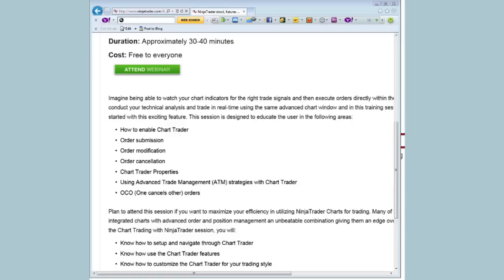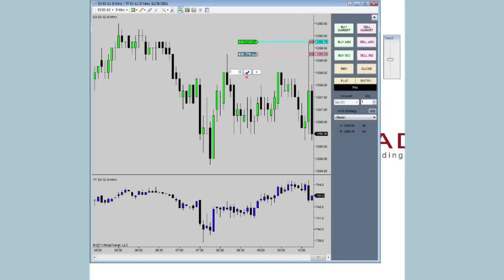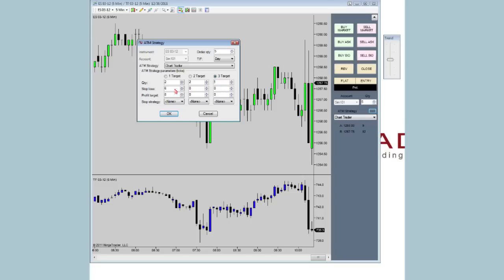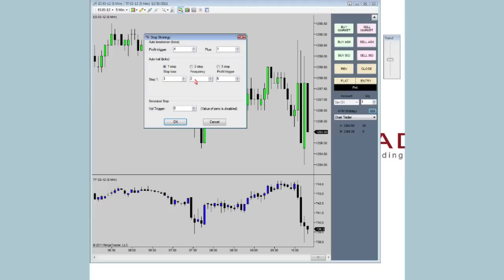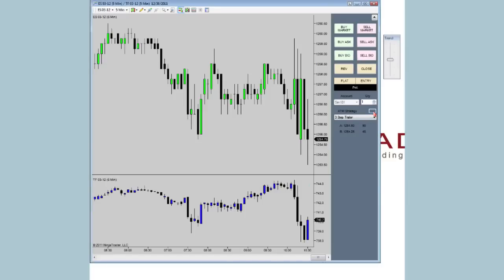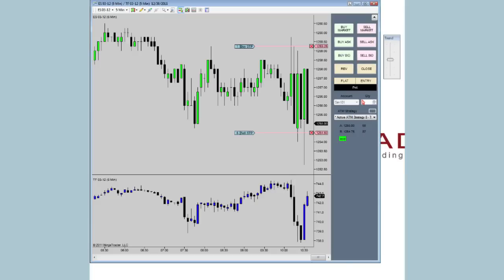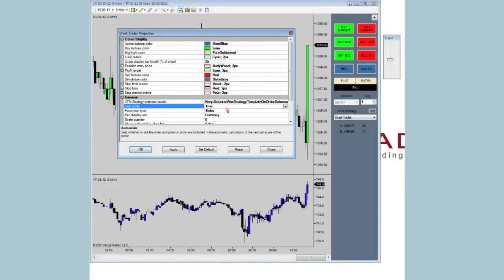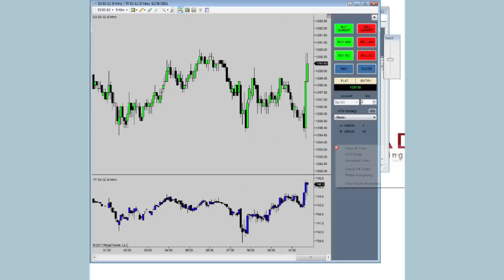Chart Trader - NinjaTrader Training - 12/30/2011